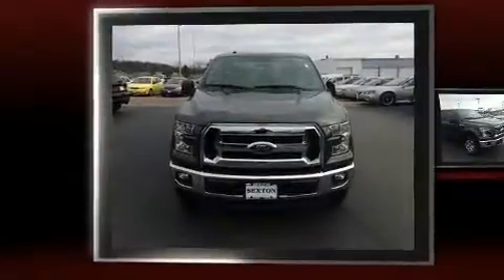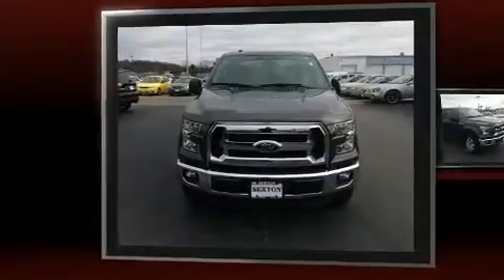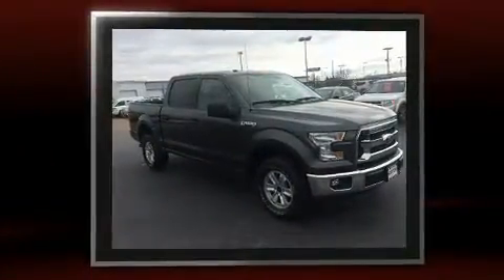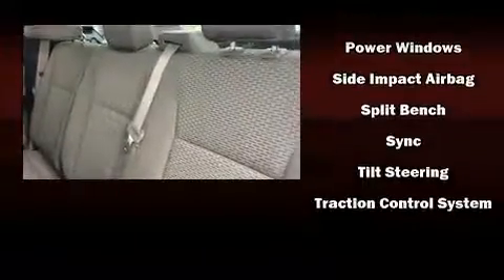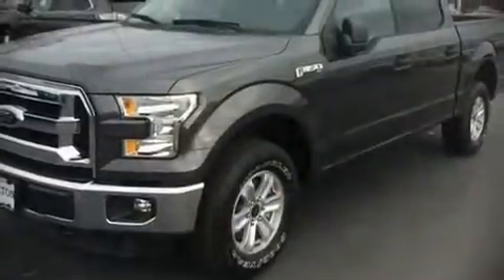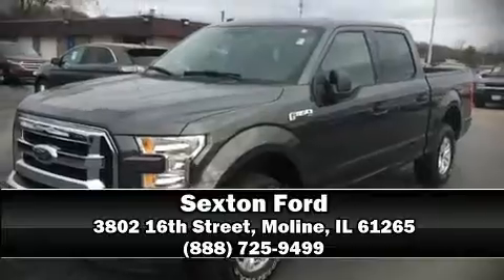2016 Ford F-150 in Moline, IL 61265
Sexton Ford
3802 16th Street

Take command of the road in the 2016 Ford F-150. With less than 20,000 miles on the odometer, this vehicle glistens in the crowded pickup truck segment! Ford prioritized comfort and style by including: delay-off headlights, a tachometer, variably intermittent wipers, a rear step bumper, an outside temperature display, telescoping steering wheel, and a split folding rear seat. Ford also prioritized safety and security by including: dual front impact airbags, head curtain airbags, traction control, brake assist, ignition disabling, and 4 wheel disc brakes with ABS. Various mechanical systems are monitored by electronic stability control, keeping you on your intended path. Our aim is to provide our customers with the best prices and service at all times. Stop by our dealership or give us a call for more information.